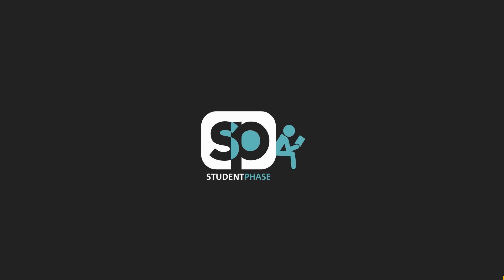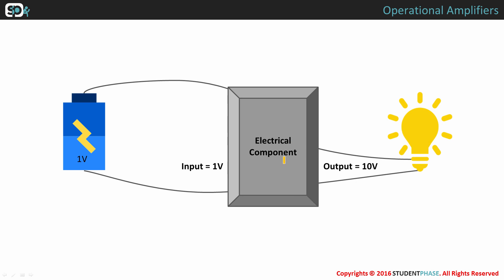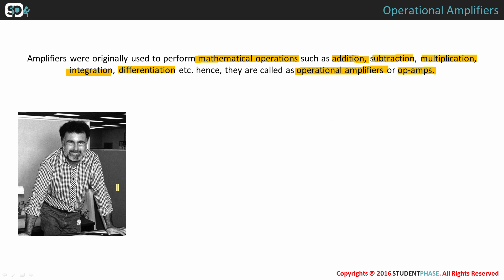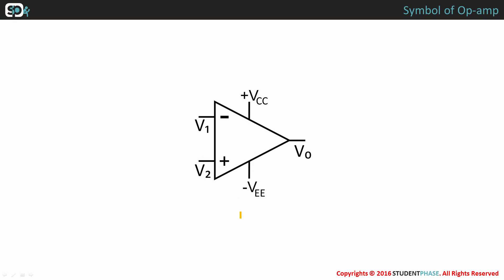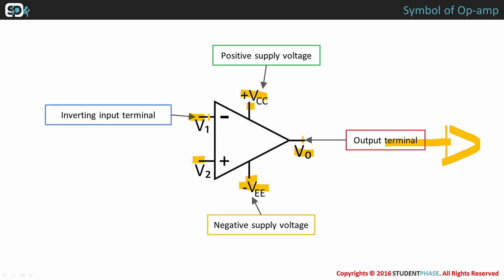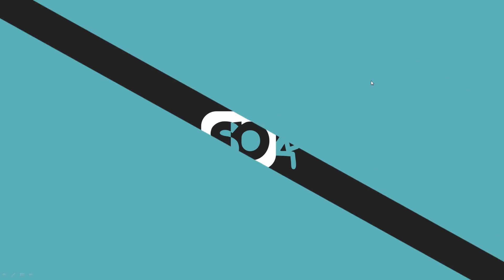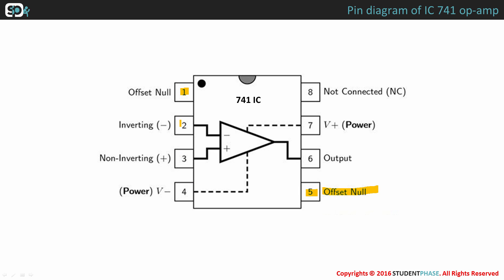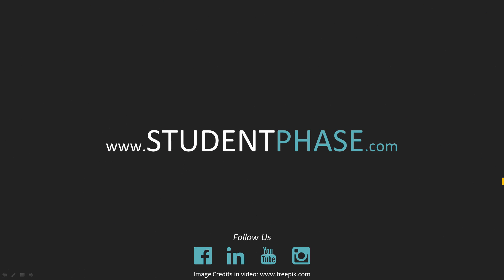Basics of Operational Amplifier or Op-amp | Pin Diagram of 741 IC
This video explains the basics of operational amplifiers and its origin. Different terminals of an op amp. Pin diagram of 741 IC and explanation for the same.